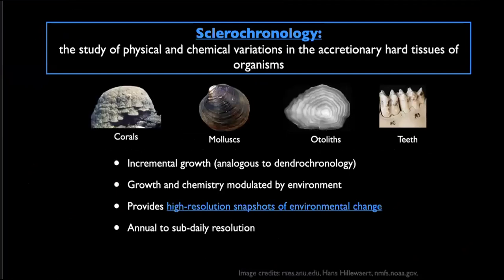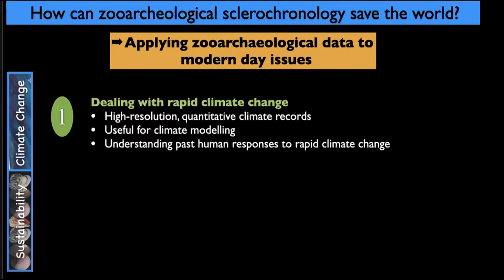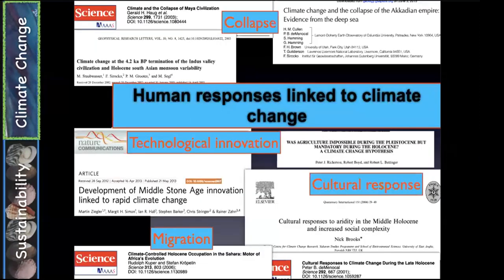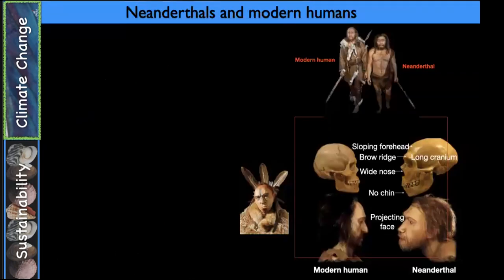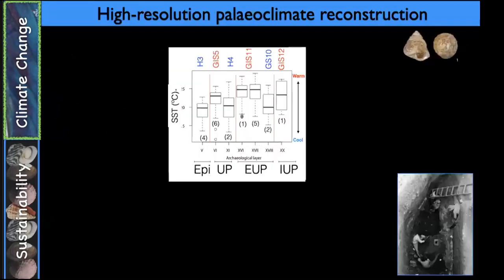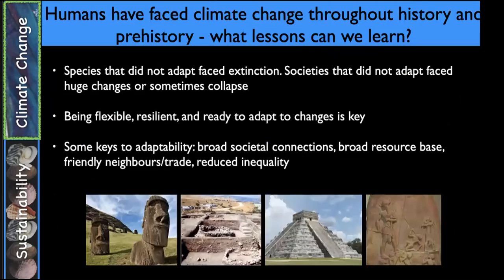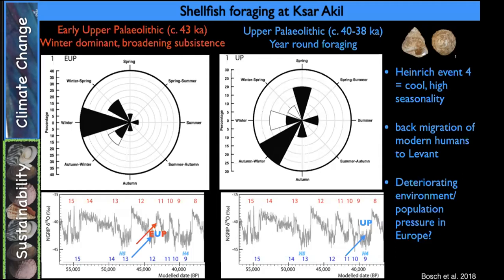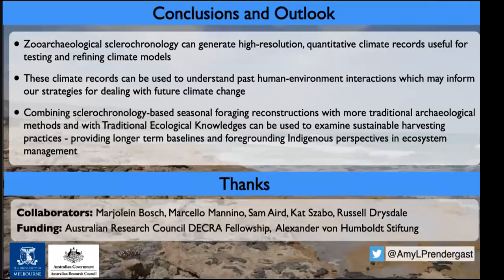A call against devastation: zooarchaeology as the memory of multiple human and animal worlds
Sebastián Muñoz (CONICET and Universidad Nacional de Córdoba)